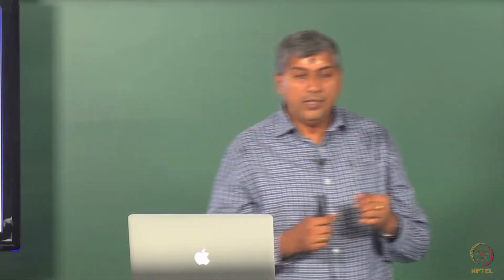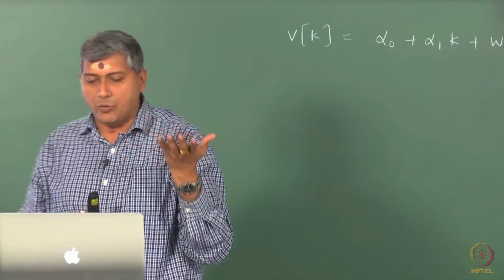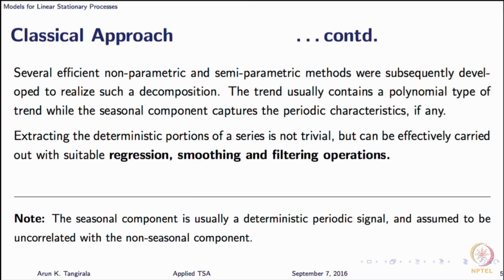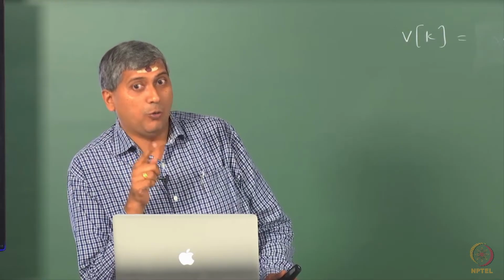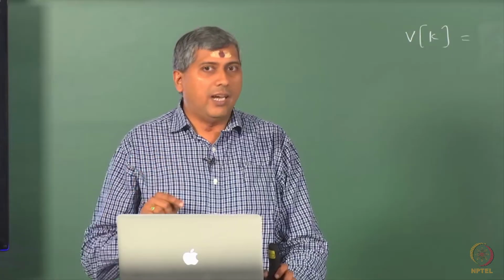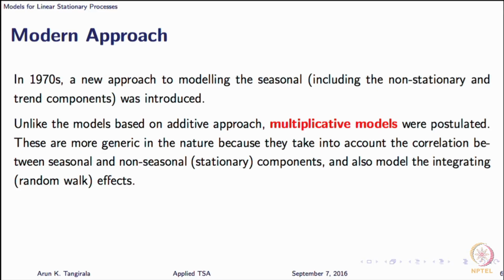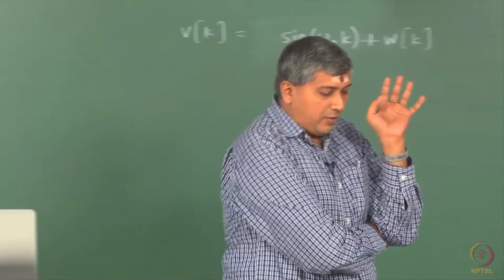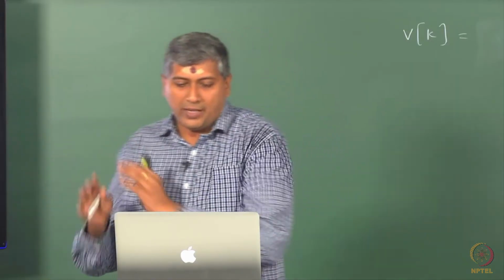Lecture 16B: Models for Linear Stationary Processes-1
Classical time series-model, Model for stationary process, Spectral factorization.